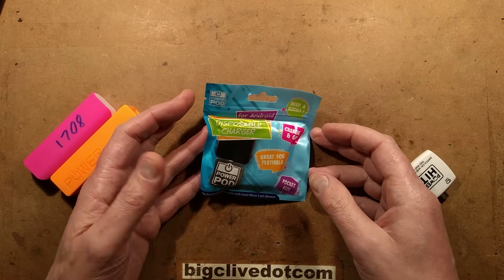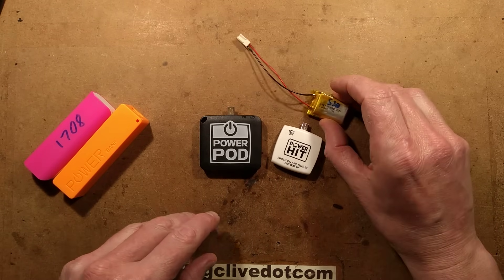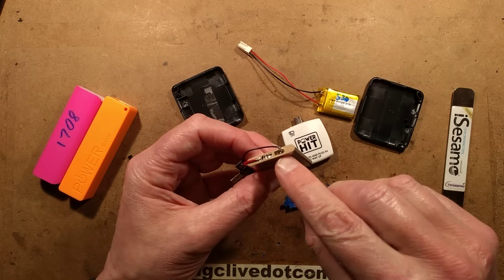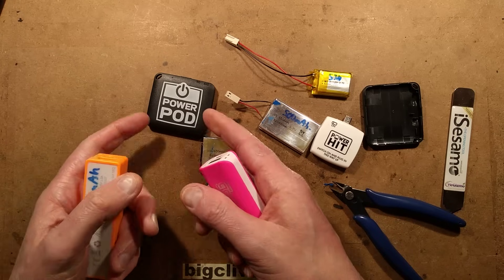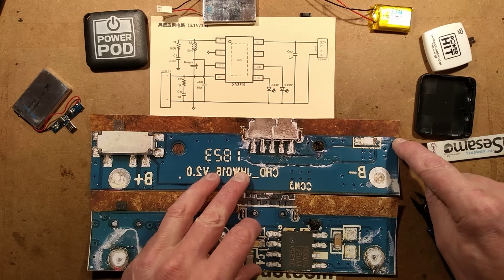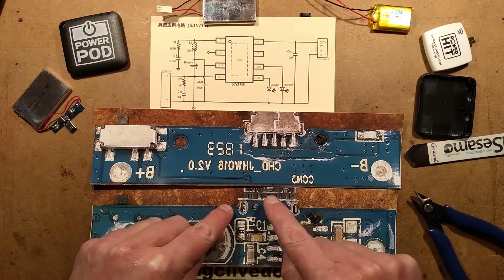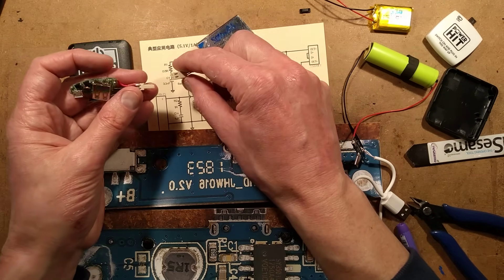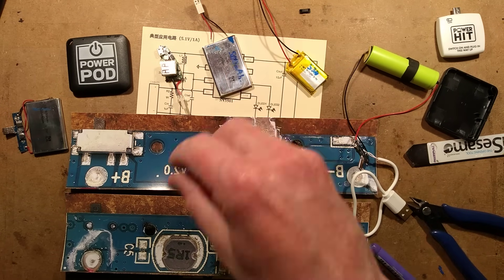Poundland "disposable" phone charger.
Yet another of the single use chargers with a fully rechargeable cell inside.  This one takes it one step further with a full power bank chip.  It's literally just missing a resistor, capacitor, LED and charge connector to make it a fully rechargeable unit.
But on a plus note it can be used as a cheap and easily available source of 500mAh metal cased lithium cells if suitable cell protection is used.  Or if you patch in the extra components you can recharge it from a USB power source.
This unit represents very poor value compared to even the most basic Poundland powerbank.  The only advantage is its slim size.
If you really need a powerbank for a festival I'd strongly recommend a proper high capacity unit.